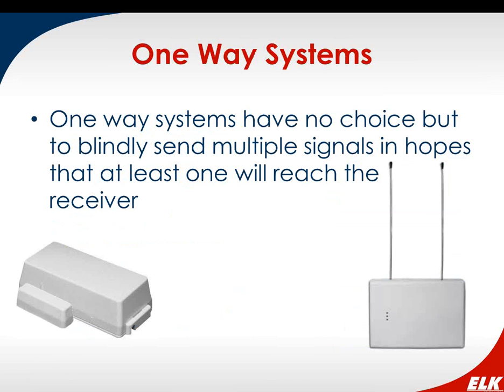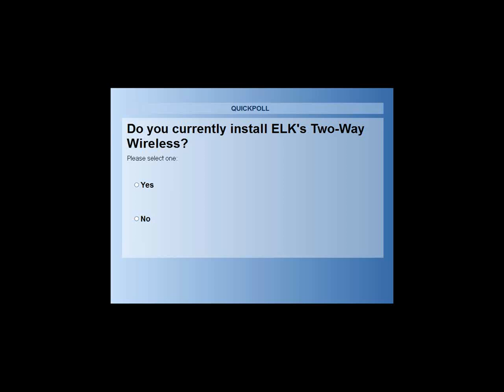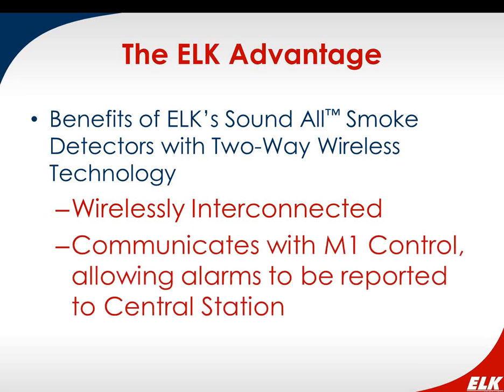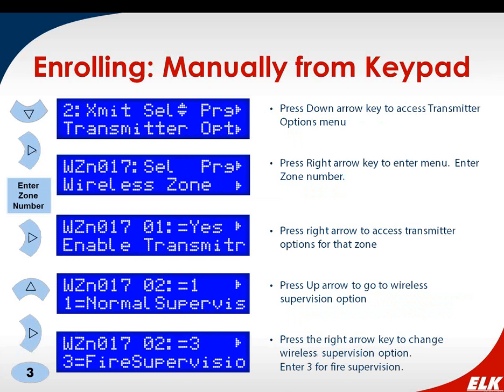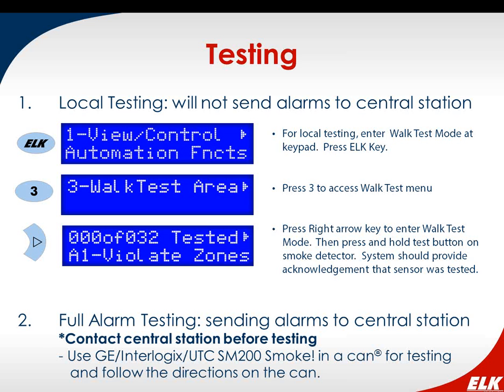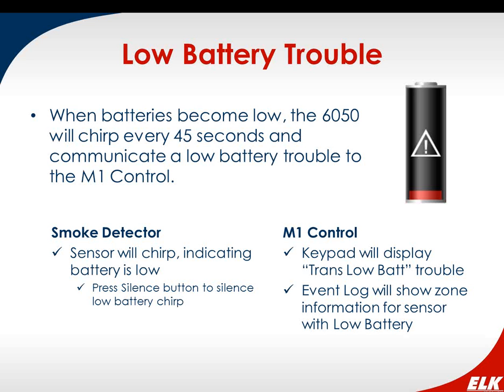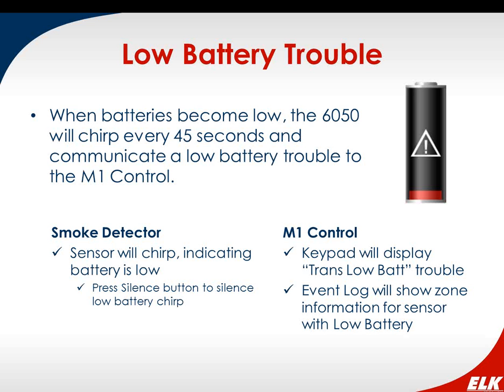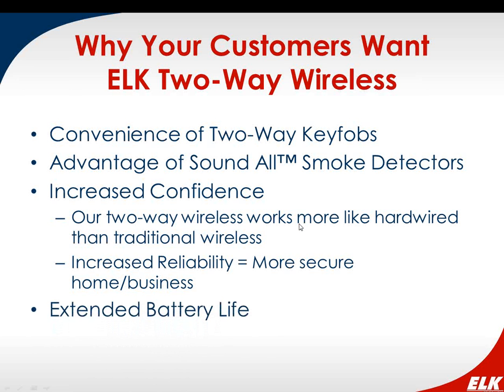Sneak Preview: NEW! Two Way Wireless Smoke Detector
Join us for a sneak peek of our new smoke detector! This preview will tell you why you need it, show you how to install it, and give you tips for selling this exciting new product. Also learn why Two-Way Wireless should be the only wireless you install in your customer's home or business. Finally, we will showcase other new two-way wireless products that will be available this summer!